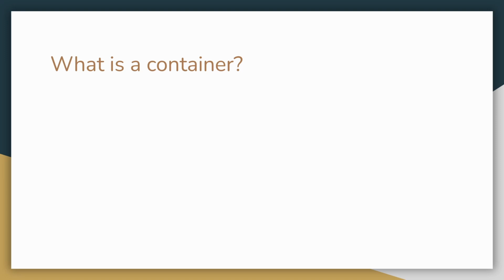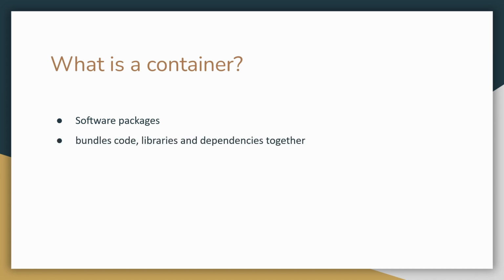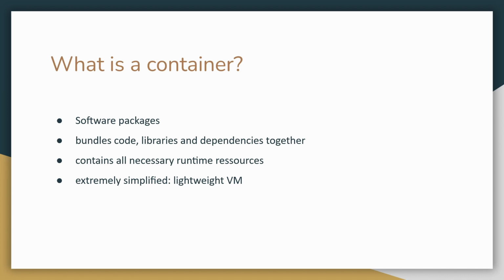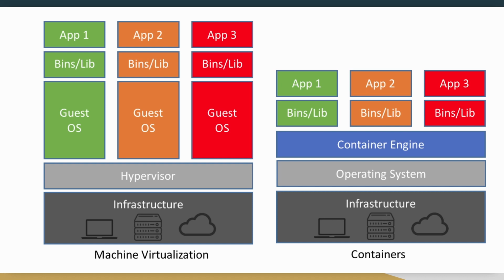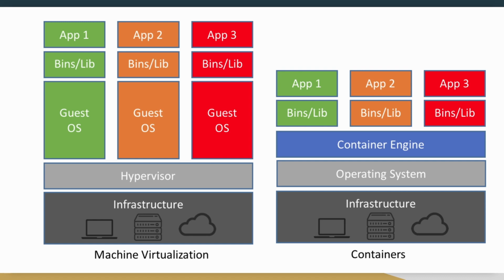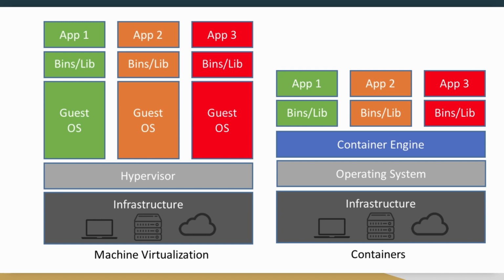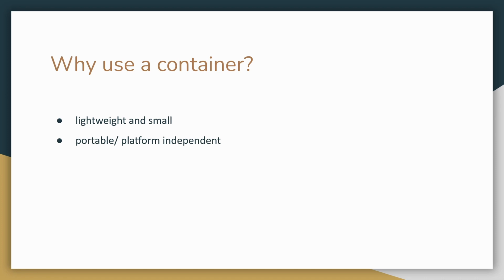A Brief Intro To Software Containers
Today I want to give you a brief intro to software containers!